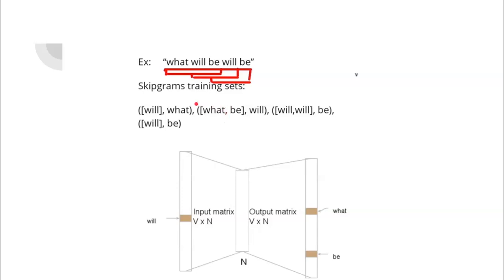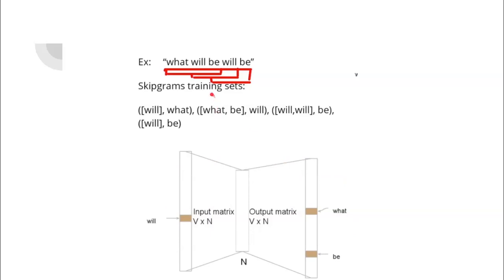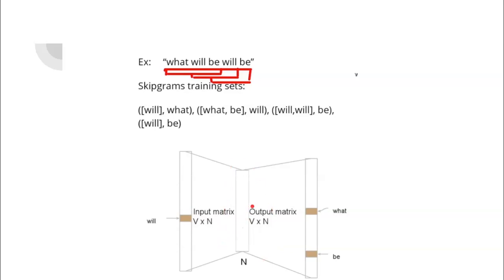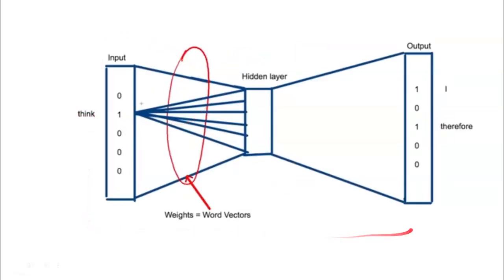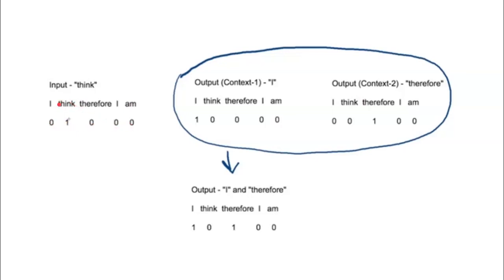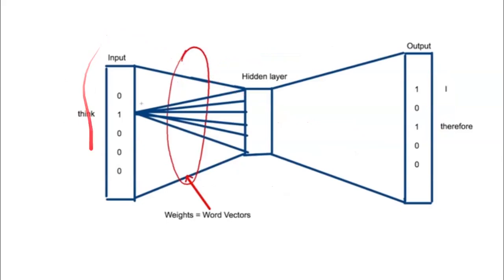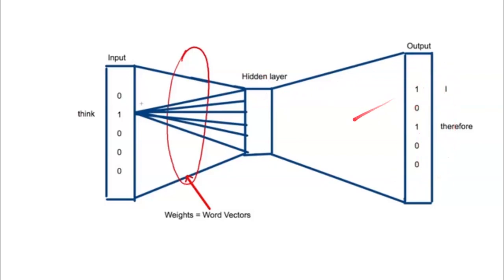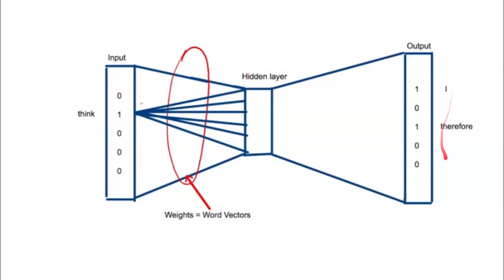Continued Skipgram in NLP for Data Science Lacture-62